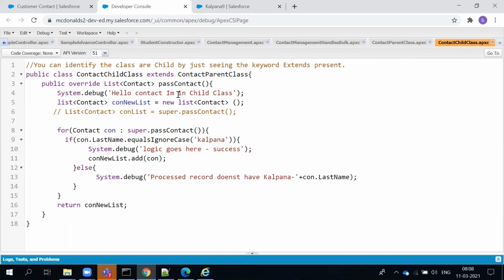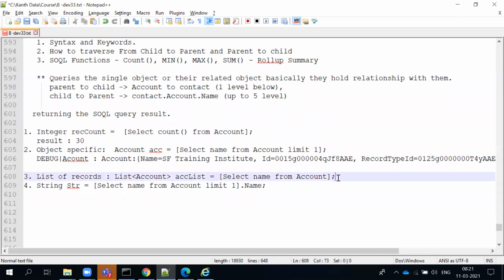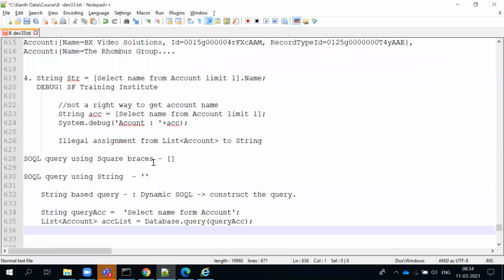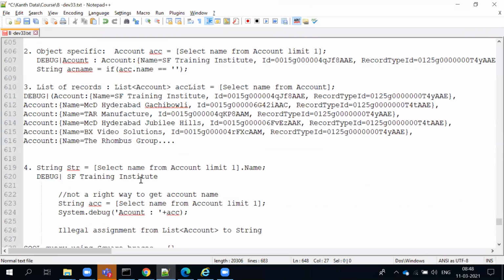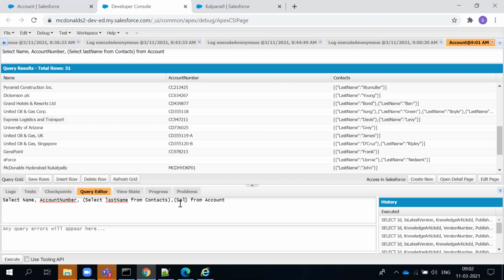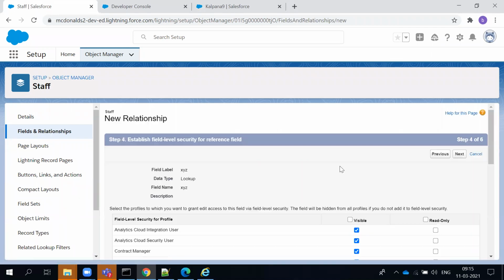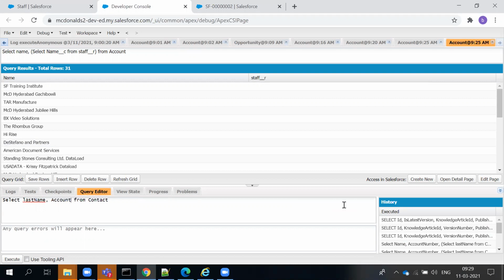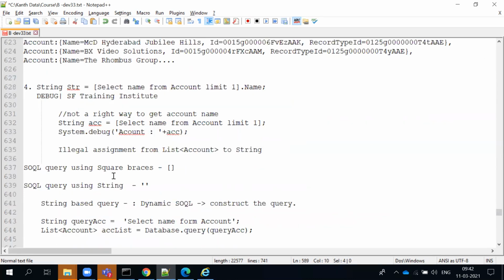Salesforce SOQL CH2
1. Syntax and Keywords.
2. How to traverse From Child to Parent and Parent to child
3. Examples of traverse queries.